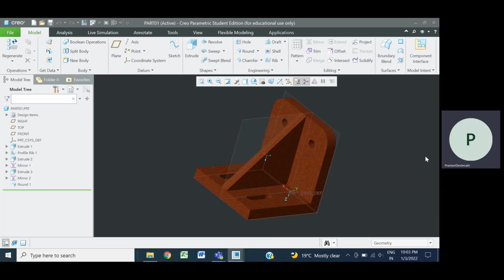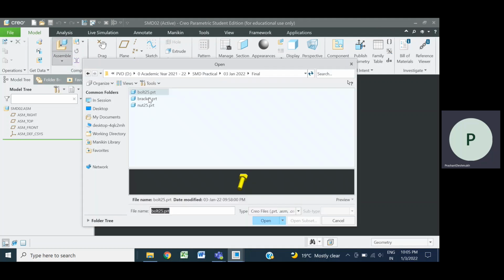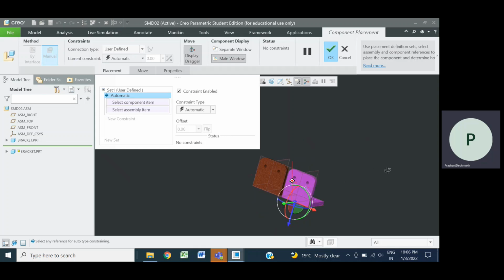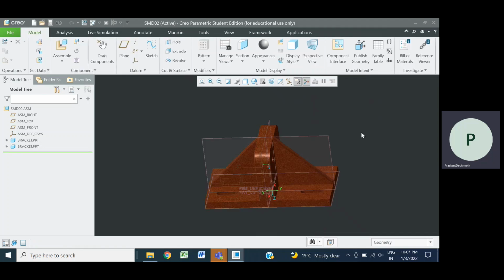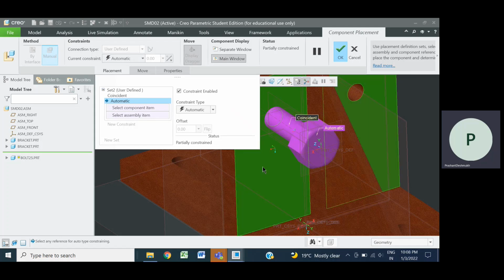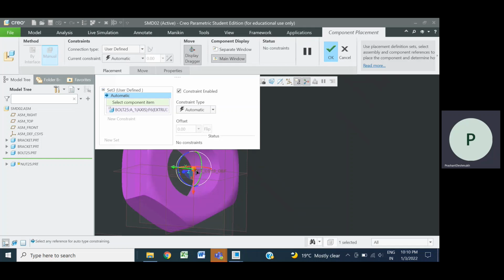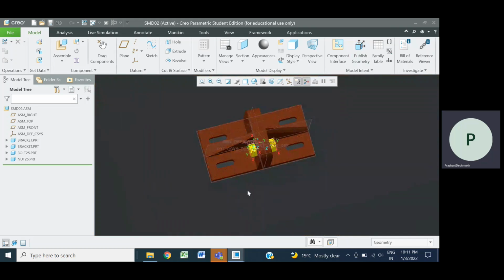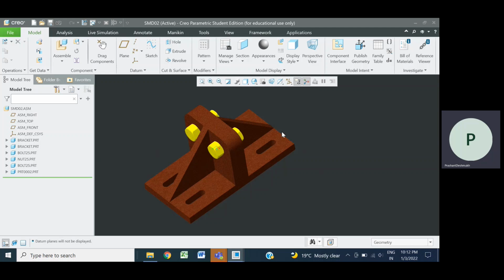Solid Modeling and Drafting : - Assembly in Creo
Assembly in Creo
By: P V Deshmukh